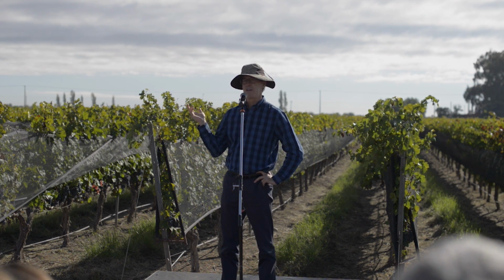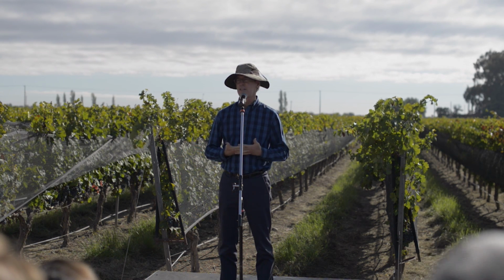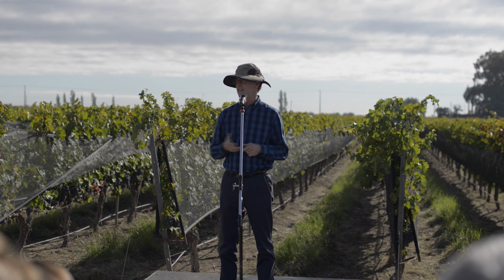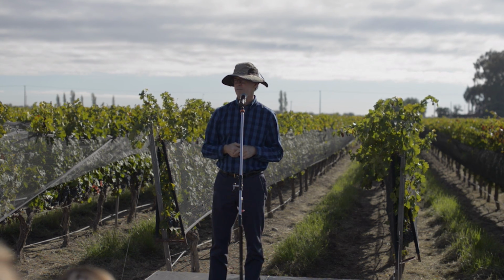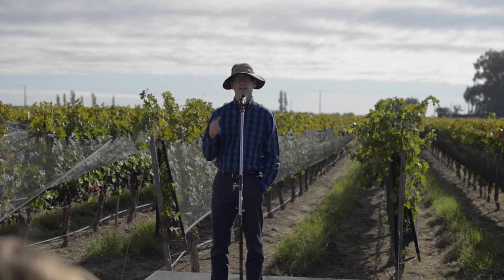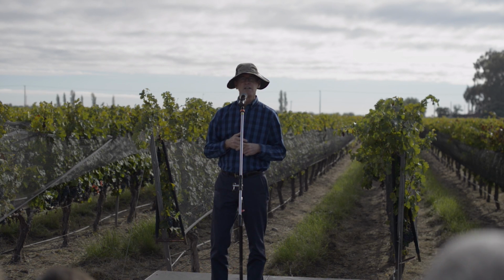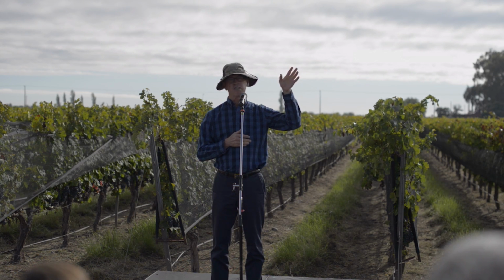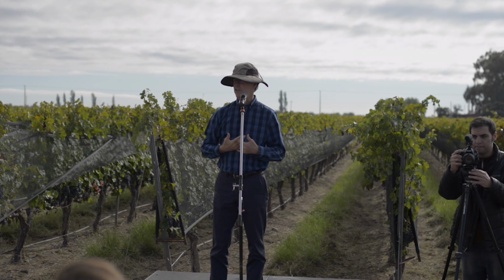TOSO125 - Paul Hobbs en Bodegas Pascual Toso por su 125 Aniversario